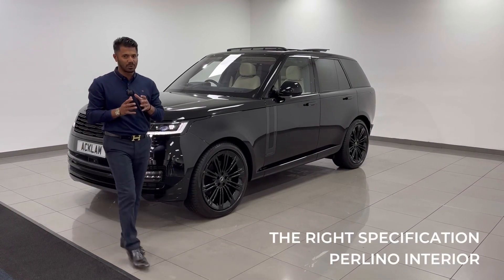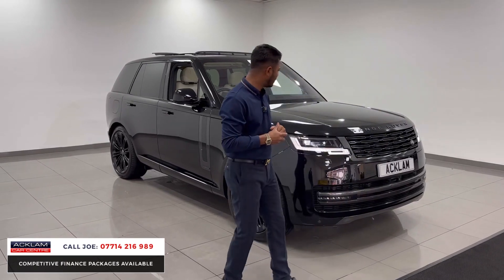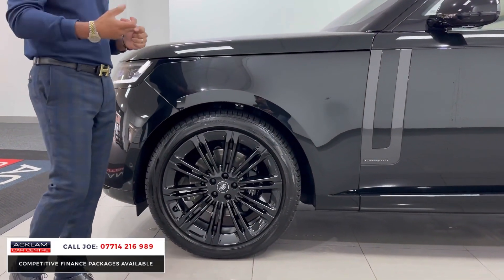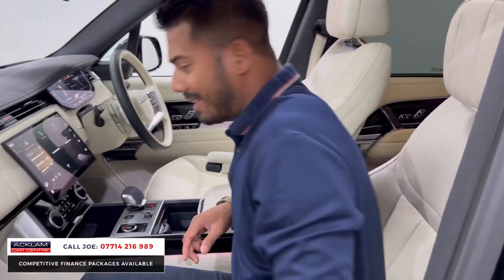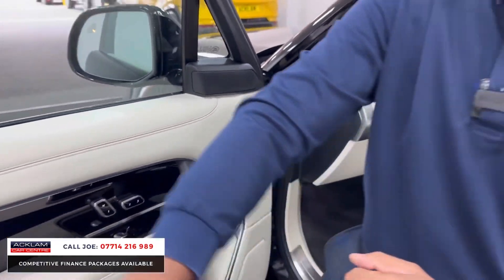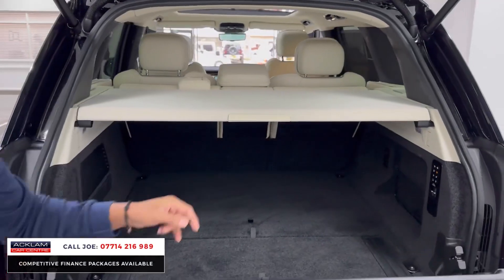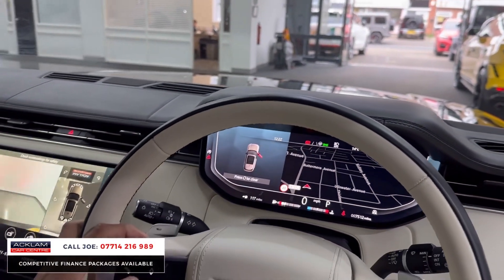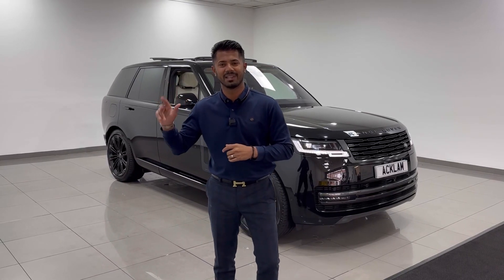2023 Range Rover 3.0 D350 Autobiography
Power, style & luxury in equal measures. The new generation Autobiography is nothing short of spectacular…

✔️Santorini Black
✔️Perlino Leather Seats
✔️Shadow Exterior Pack
✔️23” Gloss Black Alloys
✔️Heated/Cooled/Massage Seats
✔️Heated/Cooled Rear Executive Seats
✔️Deployable Rear Armrest with Tablet
✔️Sliding Panoramic Sunroof
✔️Meridian 3D Surround Sound
✔️Electric Deployable Towbar
✔️Head Up Display + much more